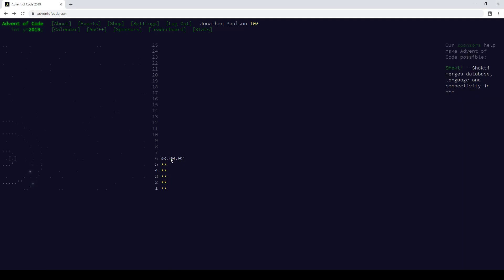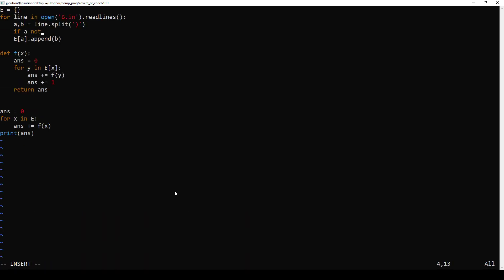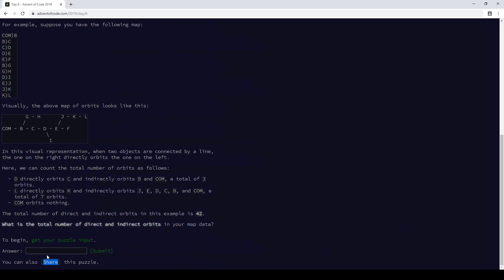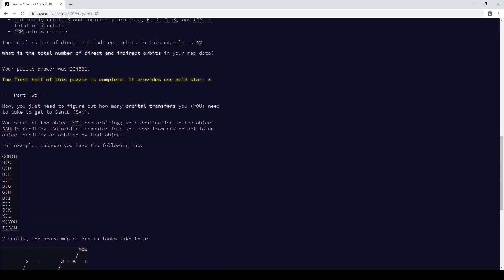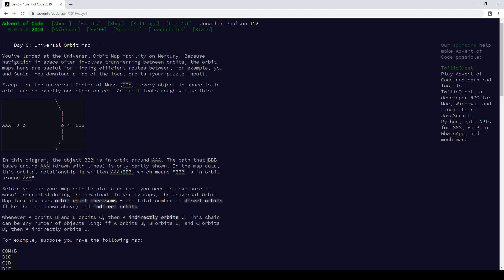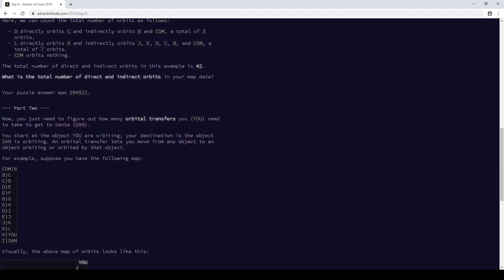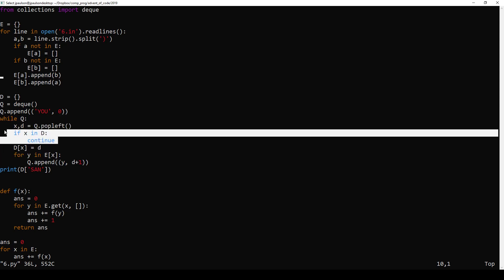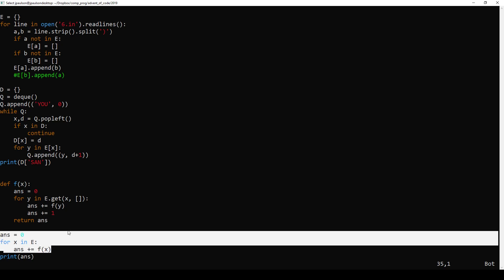Advent of Code 2019 - Day 6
Rank #8/5 today. #5 overall. An algorithms problem today; two simple problems on a tree. Probably tough if you haven't seen trees before. I was a little too cautious after getting burned on debugging yesterday; probably could've rushed this one a little more. But I'd be happy with a consistent top 10.

The explanation today was a little more involved because I tried to explain the algorithm (BFS).